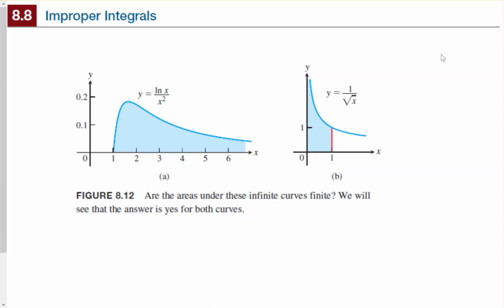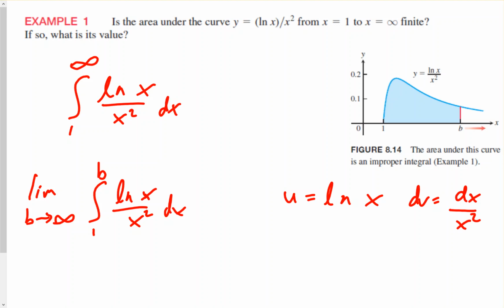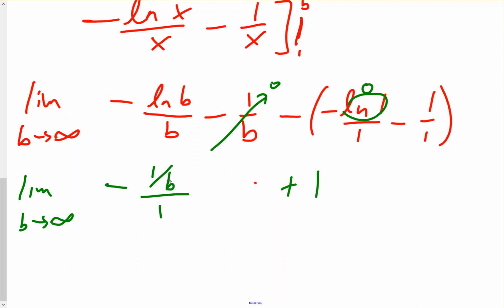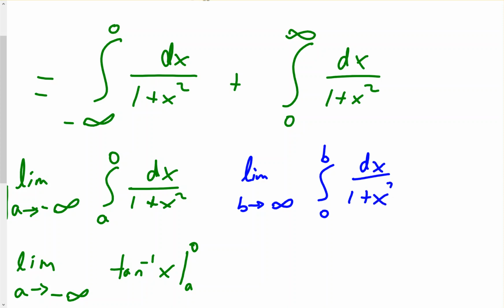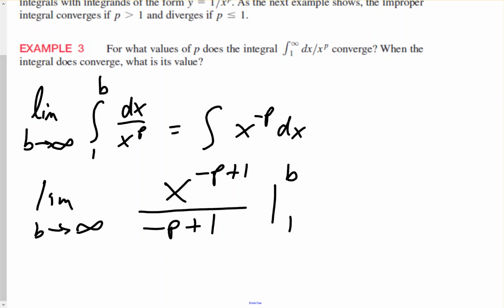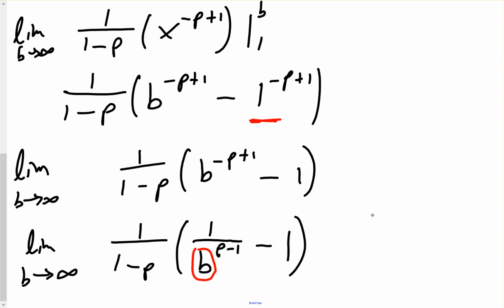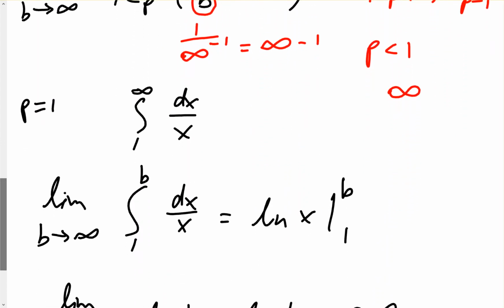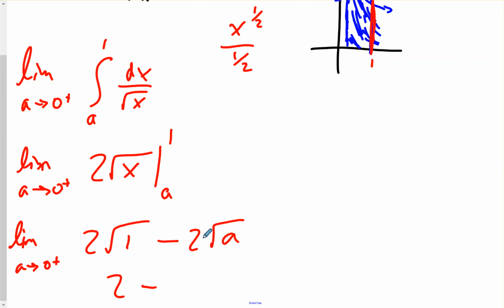8.8 Improper Integrals - Part 1